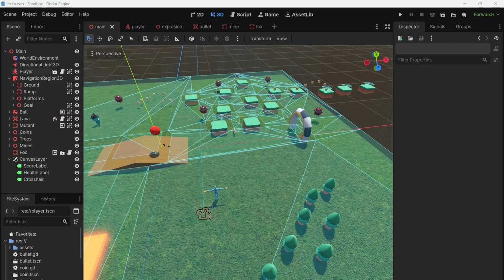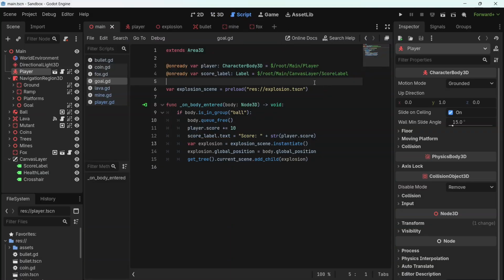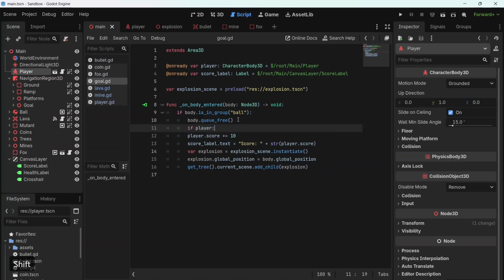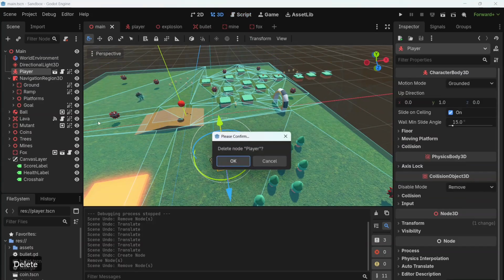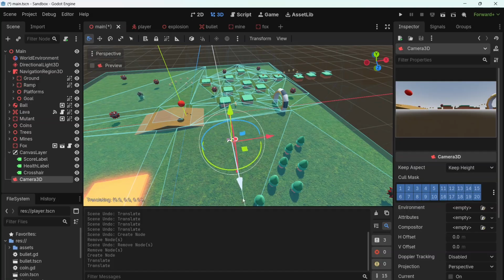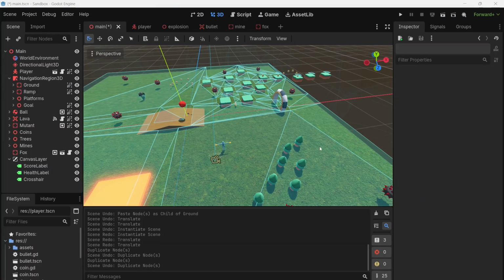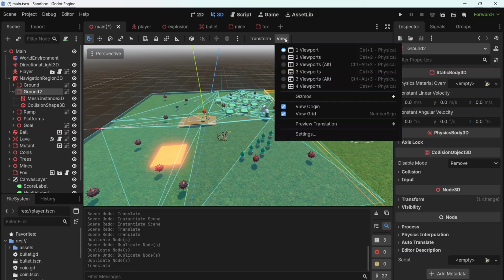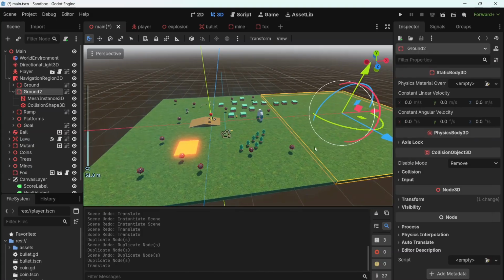11.0 Vehicle Prep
Preparing to add a vehicle in Godot by making sure we can delete our player.